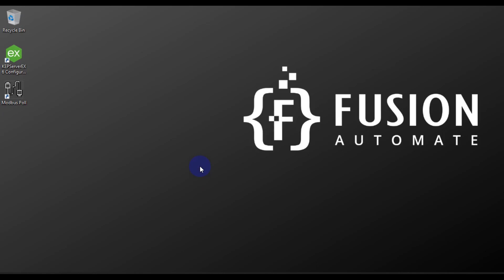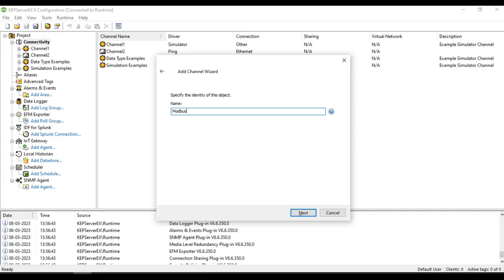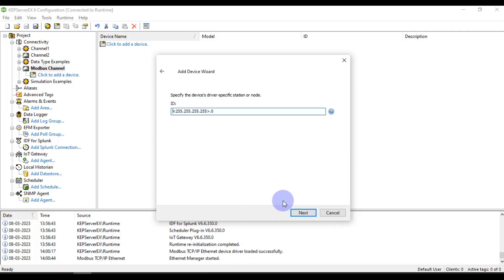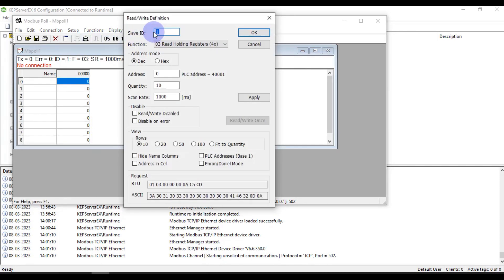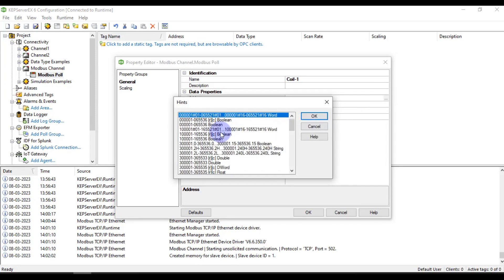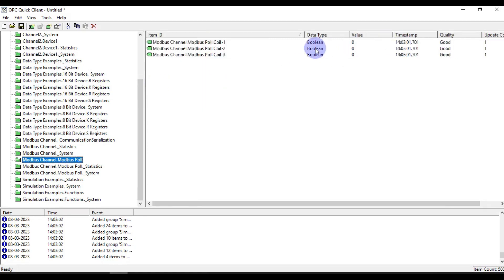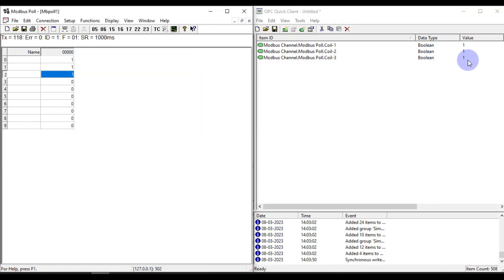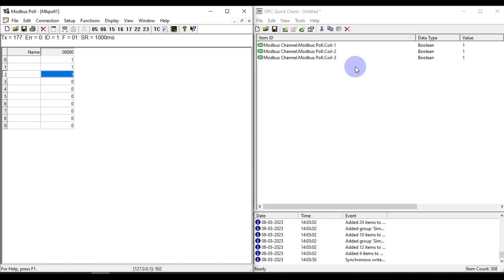014 | Read & Write Modbus TCP Device Coil Values from KEPServerEX | Modbus TCP/IP Ethernet Driver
If you are looking to communicate with your Modbus TCP device and need to read and write output coil values, then this video is for you! In this tutorial, we will walk you through the process of using KEPServerEX Modbus TCP/IP Ethernet Driver to facilitate Modbus TCP communication. Specifically, we will focus on Function Code 1 (Hex 0x01), which is used to read and write output coil values of your Modbus TCP device.

We will start by showing you how to set up the KEPServerEX project and configure the Modbus TCP/IP Ethernet Driver, including specifying the correct IP address, port number, and other relevant settings. We will then walk you through the process of establishing a connection with your Modbus TCP device, enabling you to begin reading and writing output coil values.

Throughout the video, we will provide detailed explanations of each step, as well as helpful tips and best practices. By the end of this tutorial, you will have a better understanding of how to use KEPServerEX Modbus TCP/IP Ethernet Driver to communicate with your Modbus TCP device, and how to read and write output coil values using Function Code 1 (Hex 0x01).

So, whether you are a beginner or an experienced user, this video is a great resource for anyone who wants to learn how to use KEPServerEX Modbus TCP/IP Ethernet Driver for Modbus TCP communication. Join us as we explore the world of Modbus TCP and learn how to read and write output coil values of your Modbus TCP device using KEPServerEX!